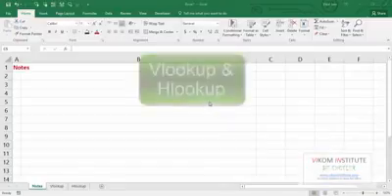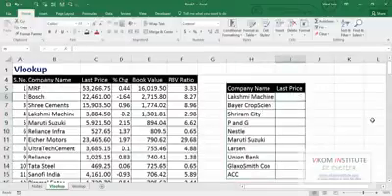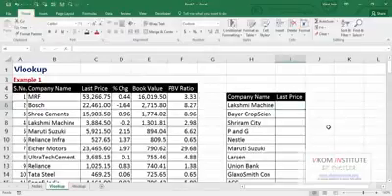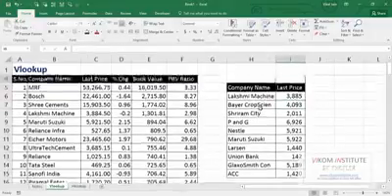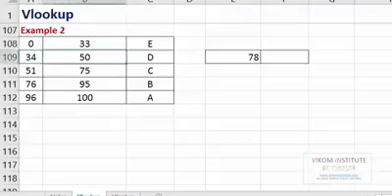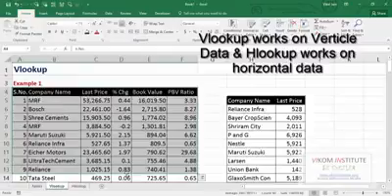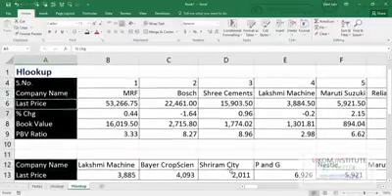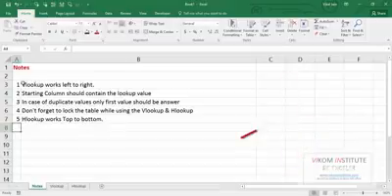Excell Trick Vlookup & Hlookup